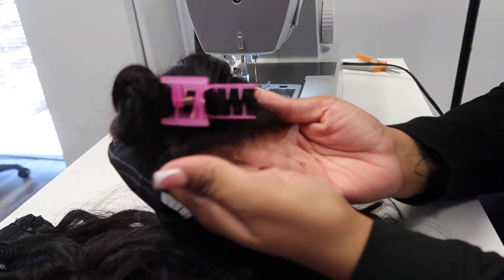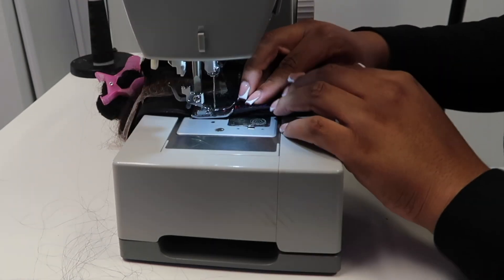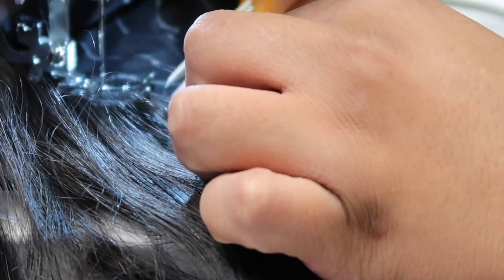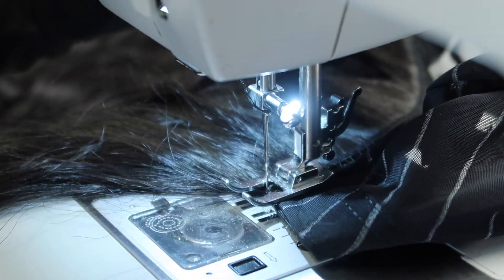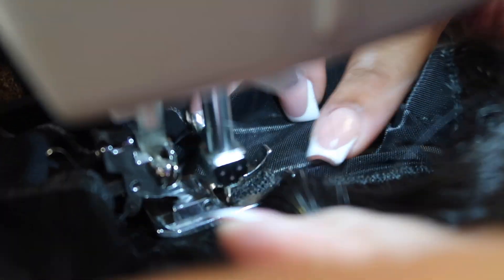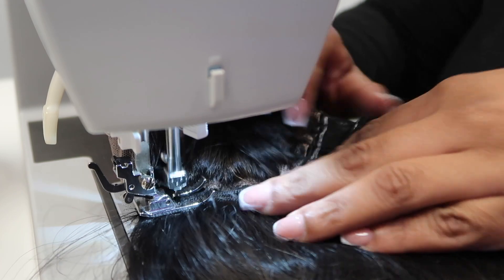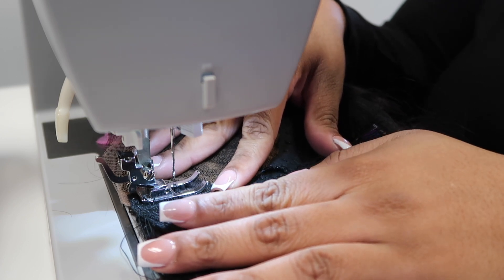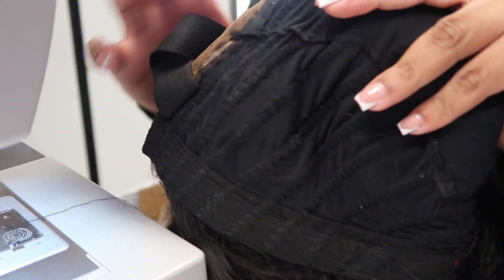CLOSURE WIG CONSTRUCTION ON A SEWING MACHINE LIKE A PRO | Beginner Friendly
AMAZON STOREFRONT: